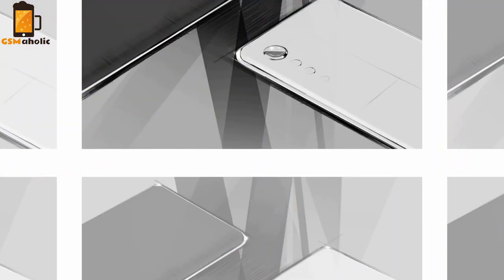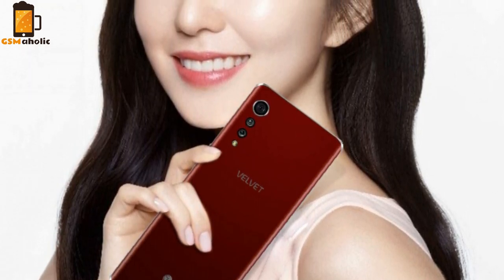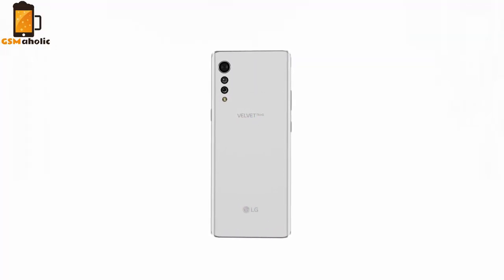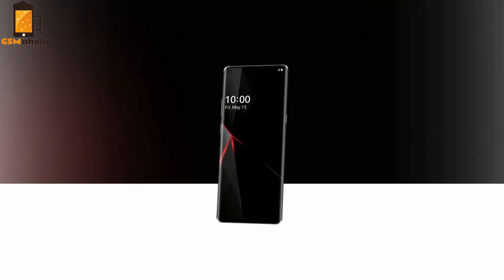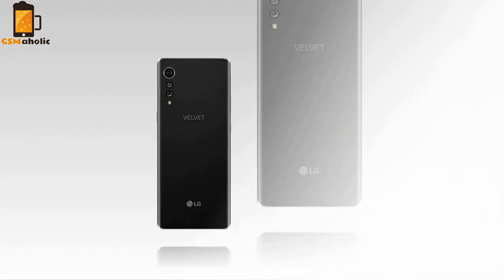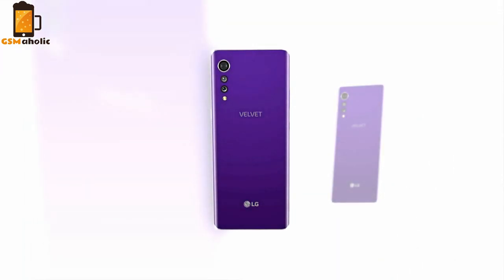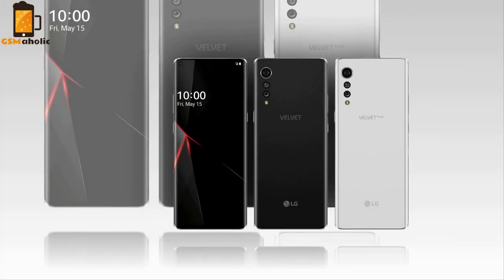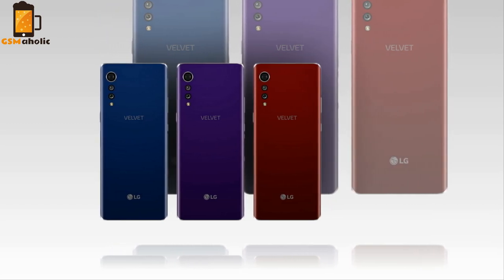LG Velvet ThinQ First Look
LG Velvet ThinQ First Look. LG is rolling out a new page in its smartphone industry and the LG G series is likely to be phased out. The latter has not been confirmed, but what is confirmed is that a new LG mid-range phone with a new LG 3d arc design and a new name is coming. It was thought that LG would resurrect the "Chocolate" name for its new phones, but LG revealed something different. The new smartphone from their camp will be called the LG Velvet, and it will be its new design. A Korean portal has claimed that the LG Velvet launch will be on the 15th of May. Today we show you the first time the official LG Velvet renders of the latest Lg smartphone courtesy of Twitter leakster Ice universe. Source
This info is based on leaks and rumors, we do not guarantee it to be 100% accurate, pictures in the video are for information purposes and does not have to show an identical or official product.